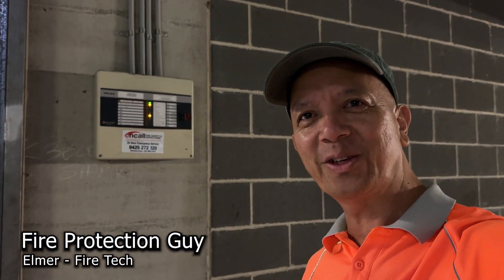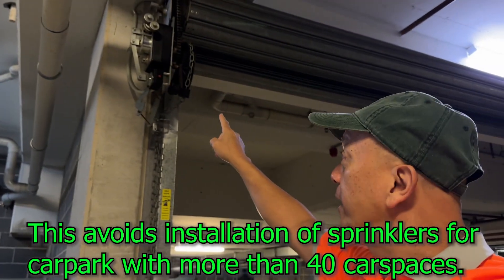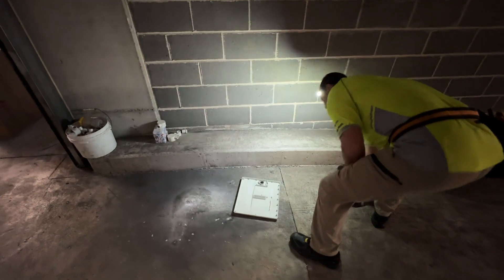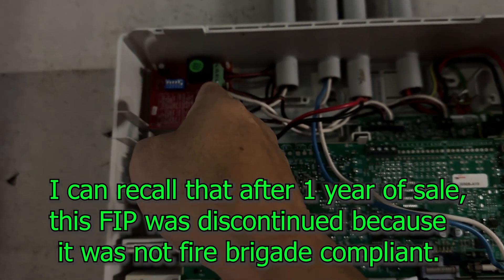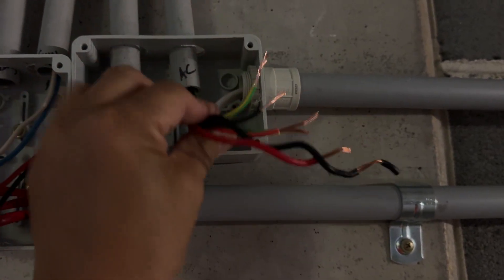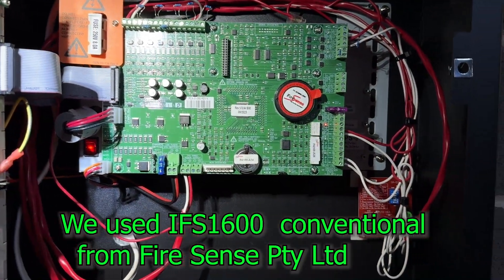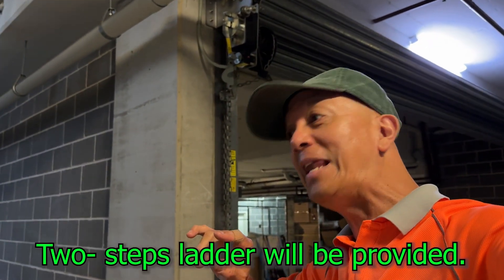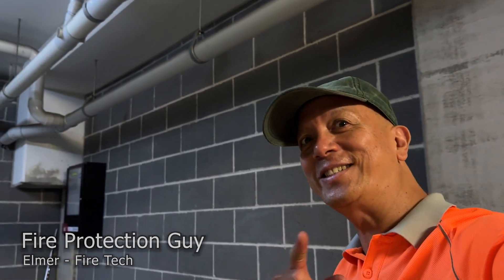Fire Detection System - Roller Shutter NFS 2-8 FIP replaced with IFS1600 Fire Sense/Honeywell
We replaced a faulty NFS 2-8 Conventional FIP/FDCIE with a new IFS1600 for carpark roller shutter fire detection system. There are procedures followed and some common sense instruction.